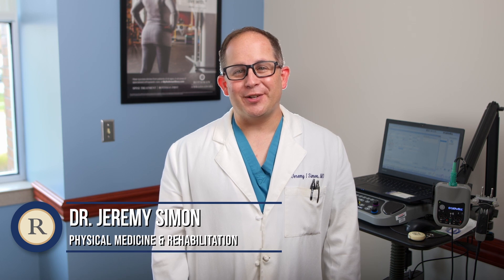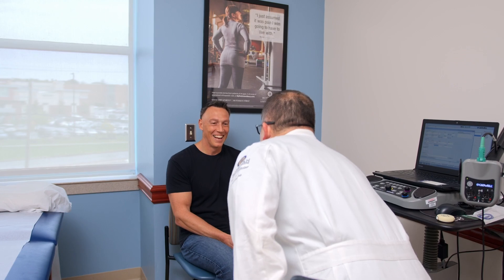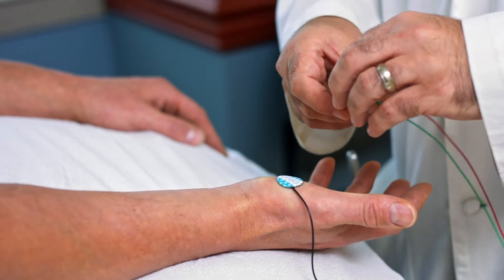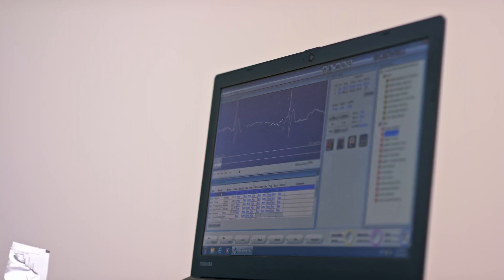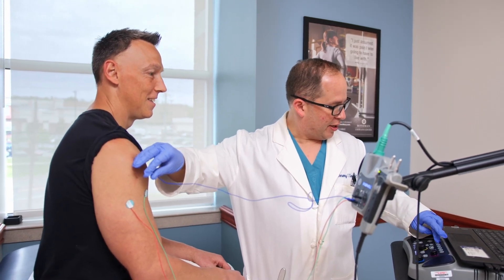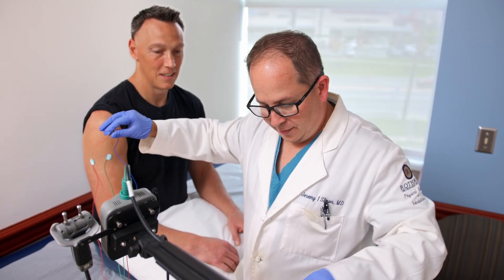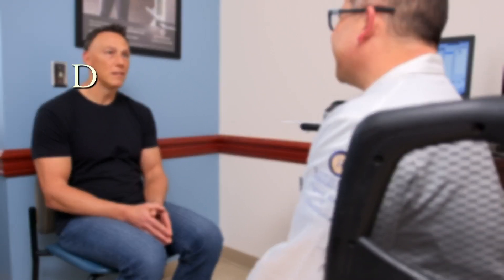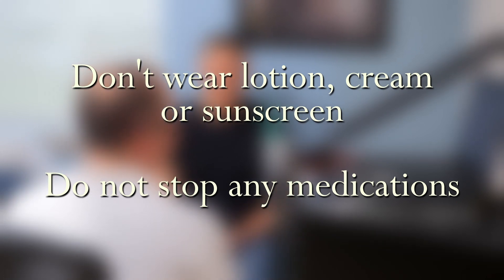Electromyography (EMG) Overview | Rothman Orthopaedics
This quick and informative video from Rothman Orthopaedics walks you through exactly what to expect from an EMG—step by step. Learn how the test is performed, what it feels like, how to prepare, and when to reach out with questions. Whether you're looking for peace of mind or practical prep tips, this guide is here to help you feel confident and ready for your appointment.